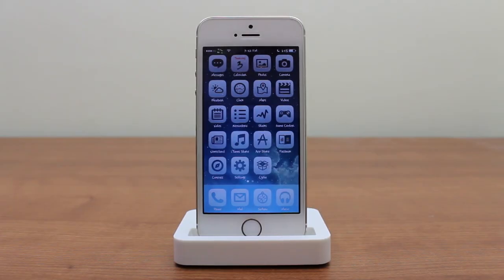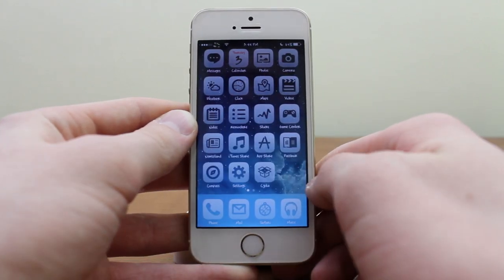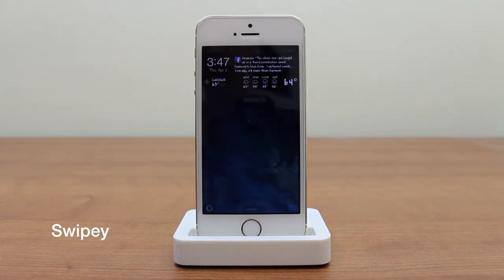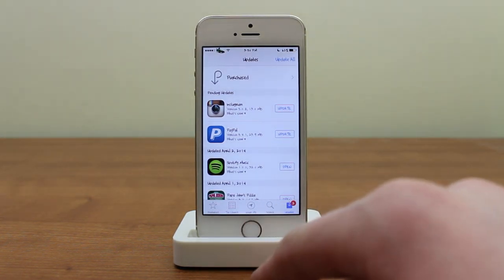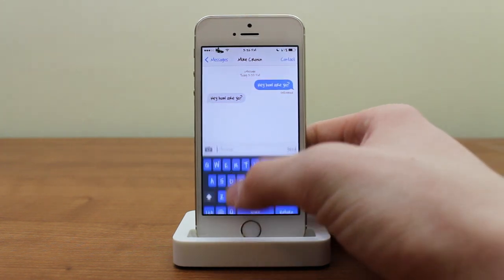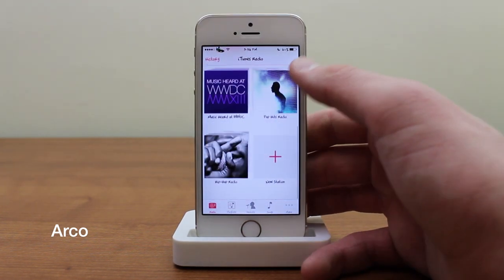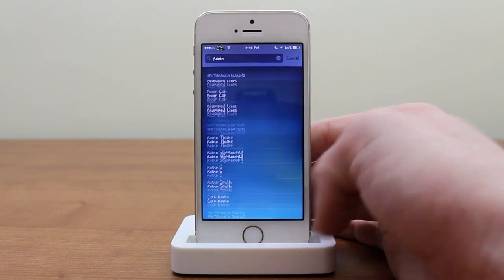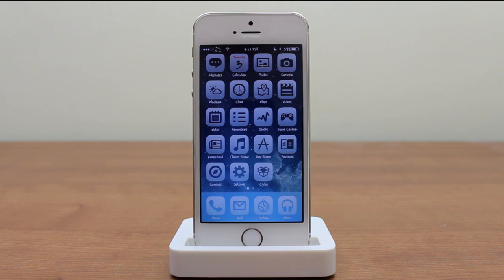Top iOS 7 Cydia Tweaks of 2014 (Best 10)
Want to see the Top iOS 8 Cydia Tweaks of 2015?

In this video, I go over my Top 10 iOS 7 Cydia Tweaks for 2014.

Listed in the order showcased in the video, they are:

-BioProtect
-Cylinder
-Swipey
-Gestr
-iTunes Radio Unlimited
-Snapper
-SwipeSelection
-Arco
-SpotiSearch (requires Spotify app)
-ClassicBadges

Extras:

-Translucent (Theme) for use w/ WinterBoard
-Complete In Him (Font) for use w/ BytaFont 2
-Doernbecher 4 Air Jordan (Logo) for use w/ Zeppelin